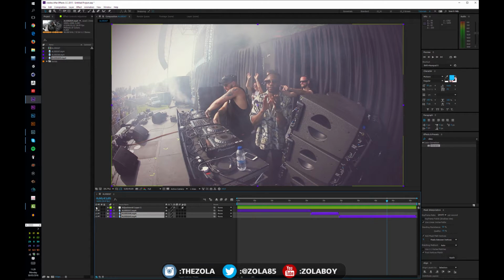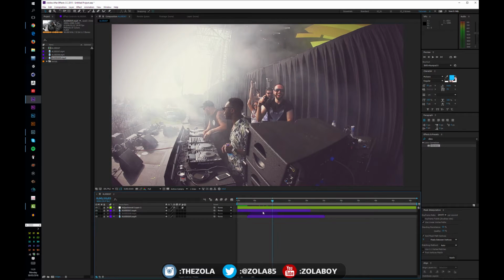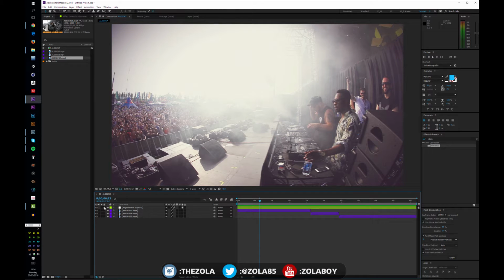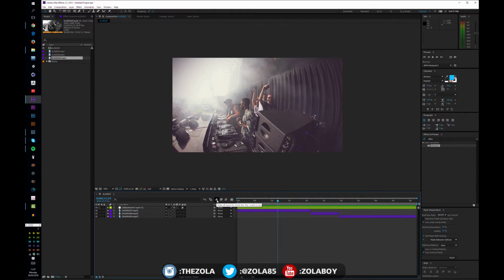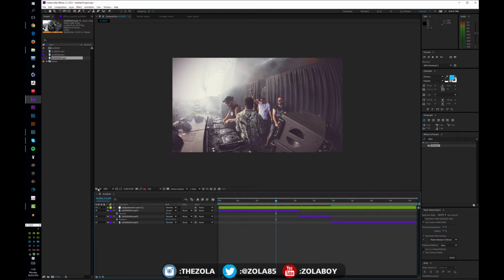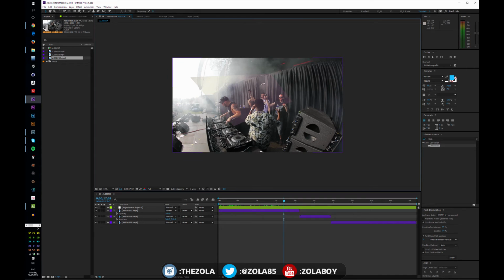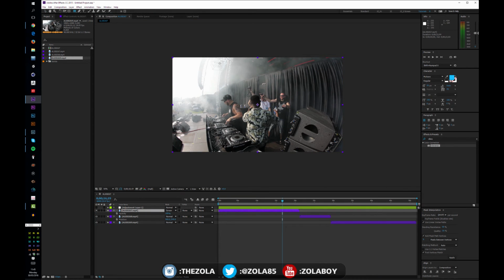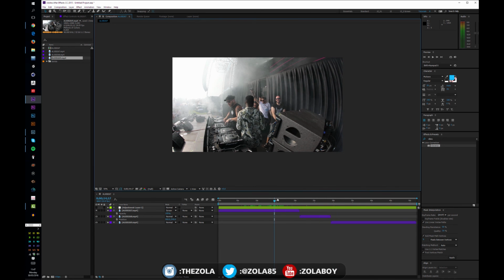After Effects Mastery: Timeline + Composition Panel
- Today we have a double lesson on the buttons on the timeline + composition panels